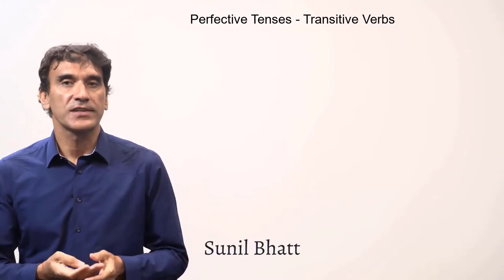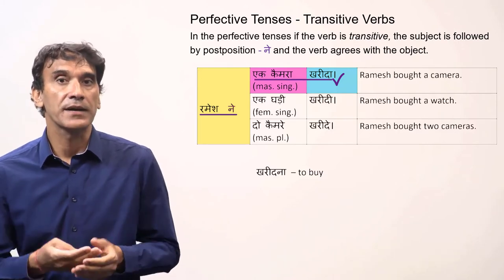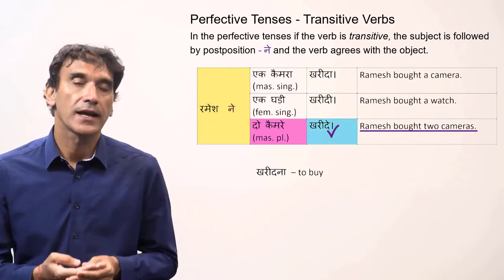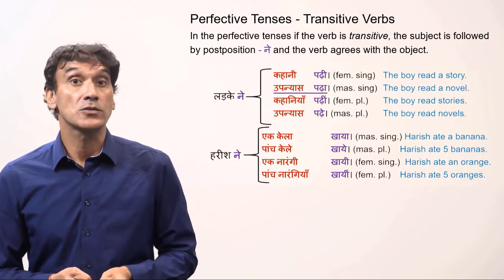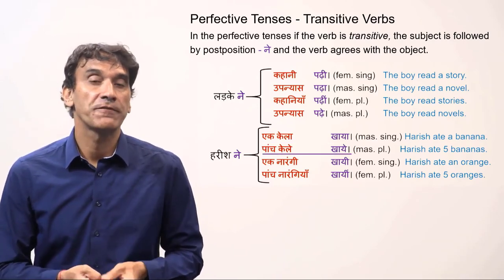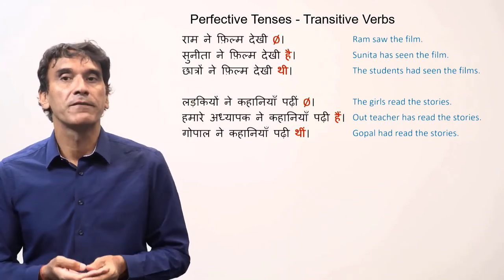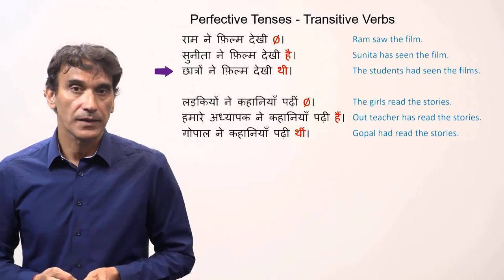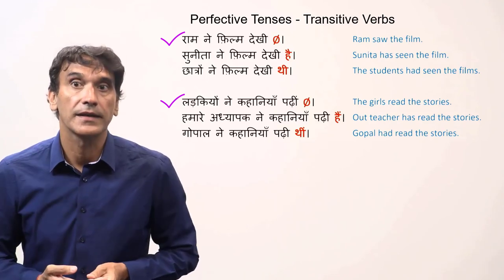9-4. Perfective Tenses of Transitive Verbs